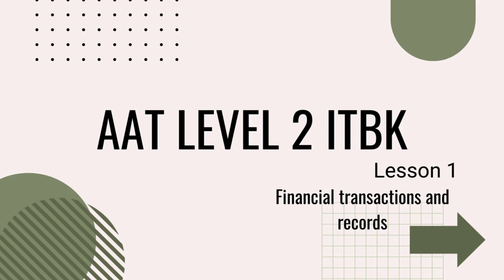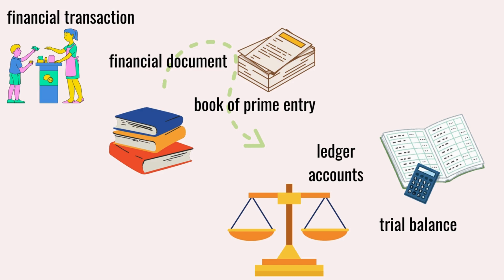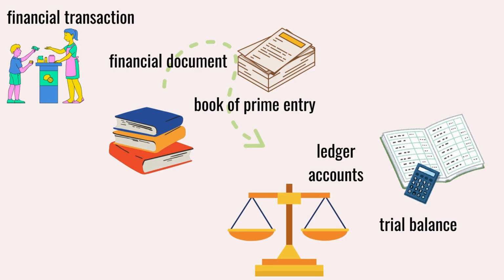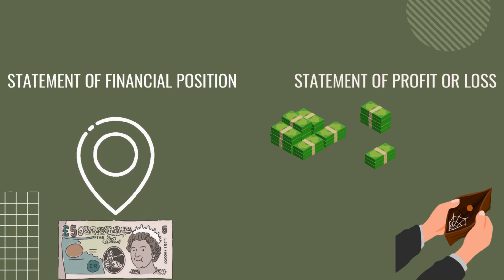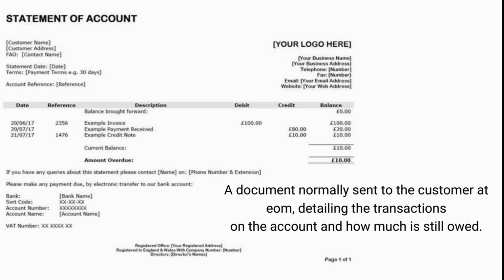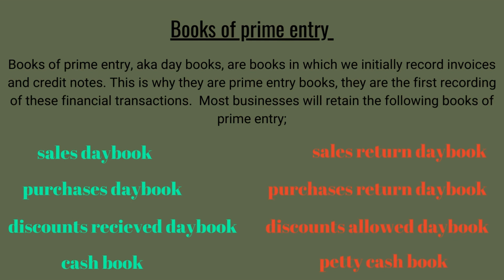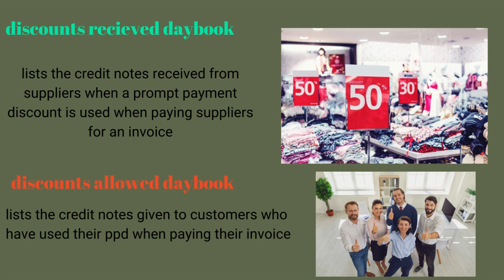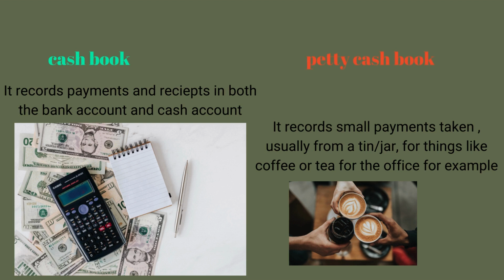AAT level 2 ITBK Financial transactions and records Lesson 1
This video details information for AAT level 2 introduction to bookkeeping Financial transactions and records Lesson 1